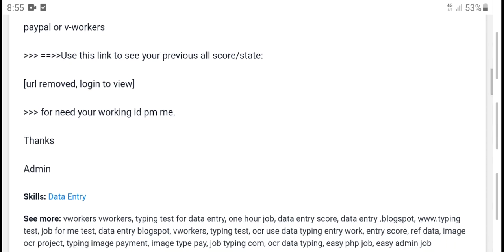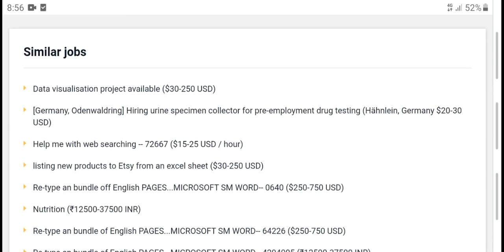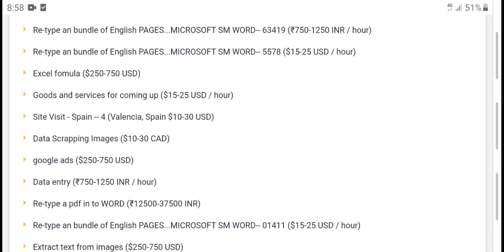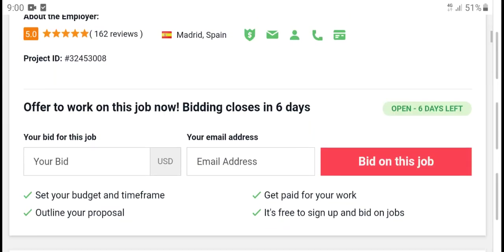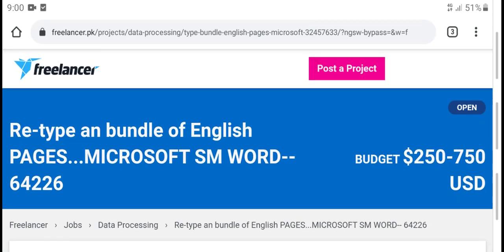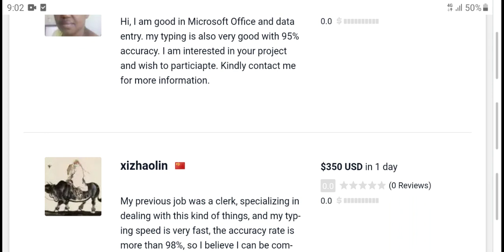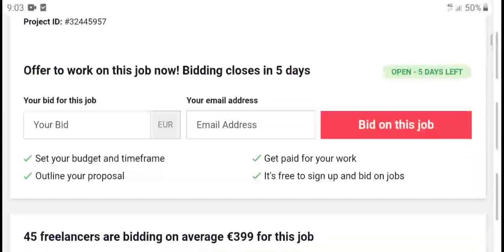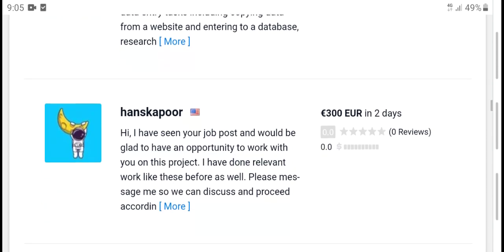Freelancing data entry jobs || rashid channa tv || Google online jobs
E-commerce

Real Estate

Insurance

Stock Market

Loans

Mortgage

Lawyer

Attorney

Credit

Software

Trading

Marketing

Website Hosting

Makeup

Fitness

Online erning
Online free terning
Online free trade
Google jobs
Online Google jobs